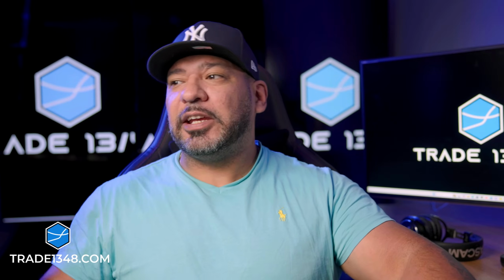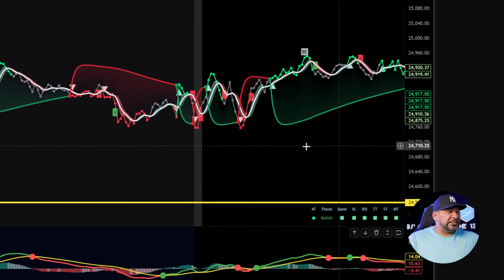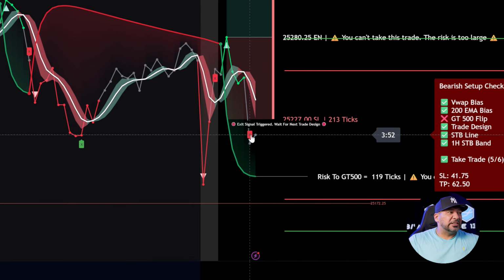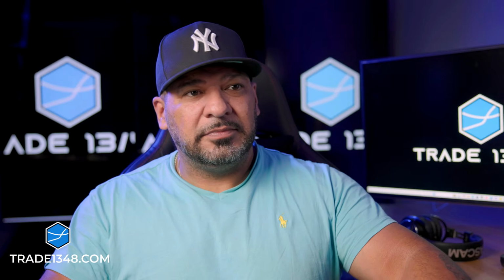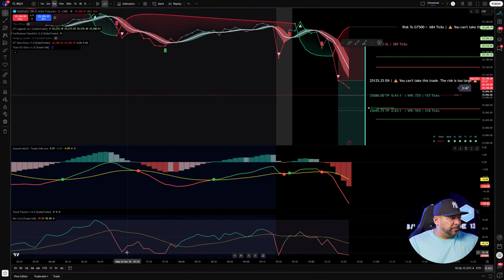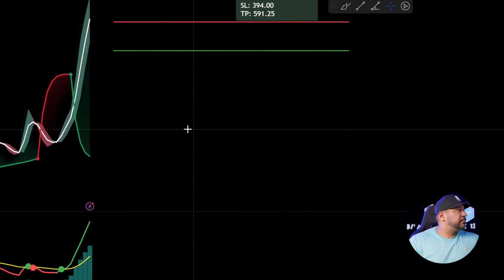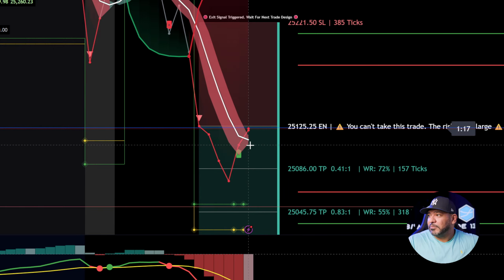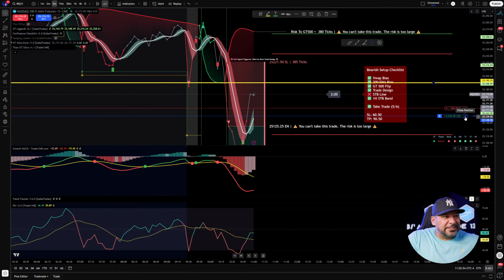They Said It Couldn’t Be Done… Then This Day Trading System Went LIVE!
Welcome to Trade1348 — The #1 System for Consistent Day Traders.
Whether you're trading stocks, options, or futures, the 13/48 strategy gives you the ultimate edge: clear entries, disciplined risk management, and automated alerts that keep emotion out of the game.

At Trade1348, we don’t chase hype — we trade precision. With our live market streams, real-time alerts, and proven indicators, you’ll see exactly how professional traders identify setups, manage risk, and scale profits — every single day.

Join a community of traders who’ve made the switch from guessing to winning. Stop reacting to the market. Start predicting it with confidence.

 and unlock your edge in the markets.